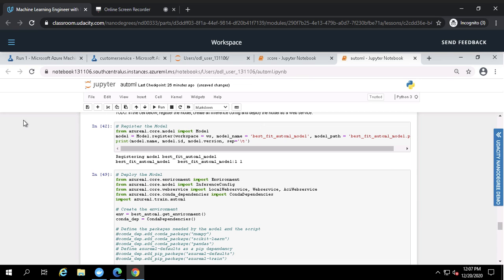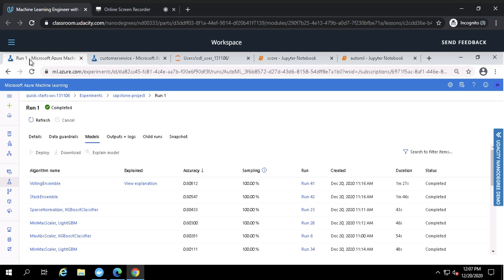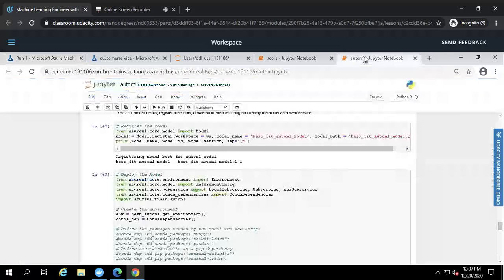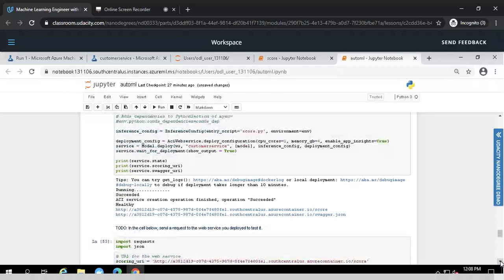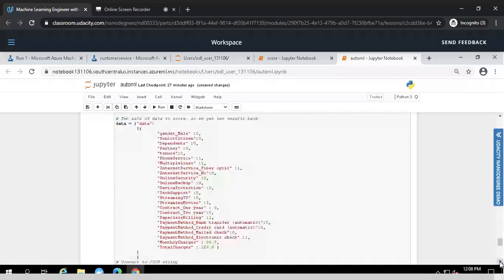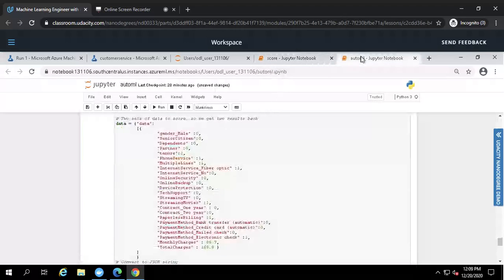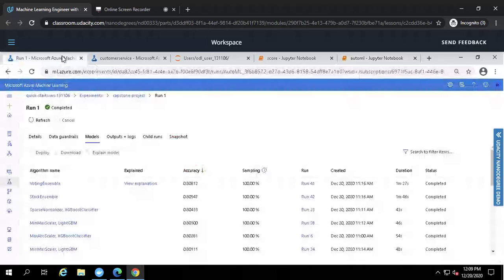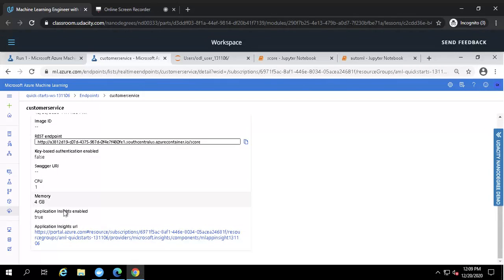Machine Learning Engineer with Microsoft Azure .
Capstone Project for Machine Learning Engineer Nanodegree.